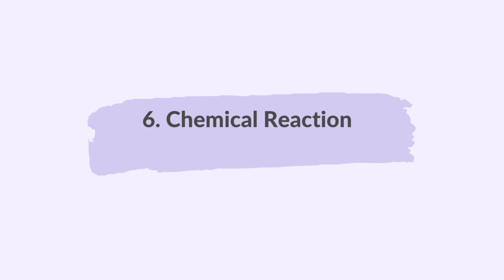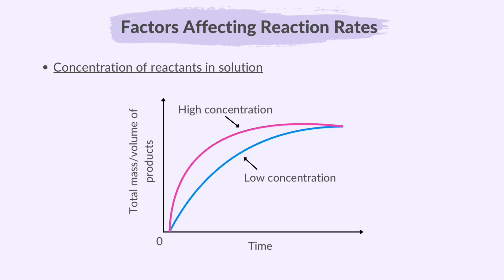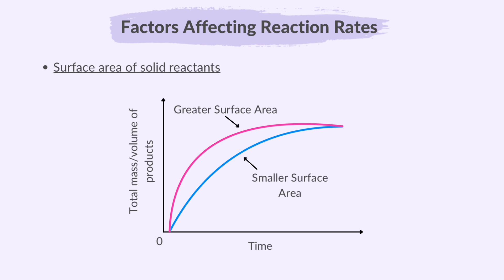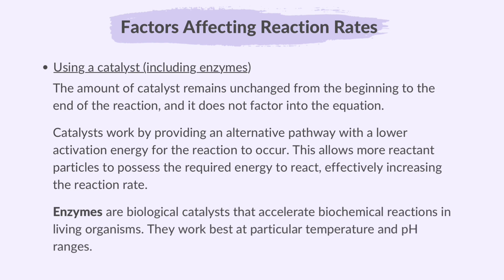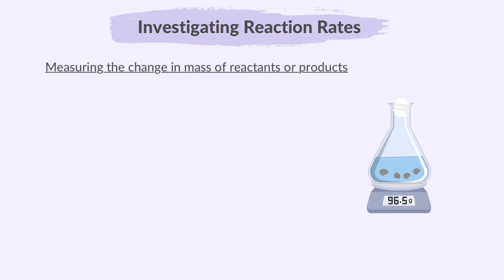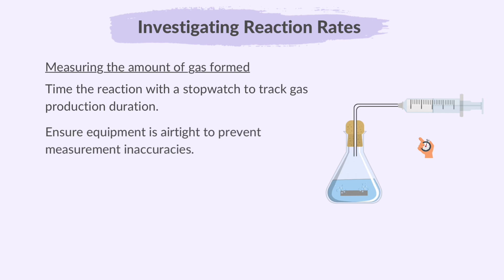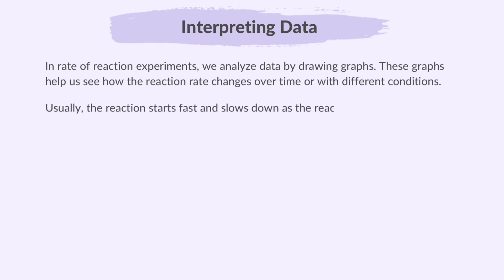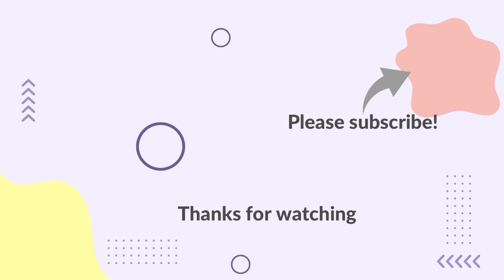6. Chemical Reactions (Part 2) (2/5) (Cambridge IGCSE Chemistry 0620 for 2026, 2027 & 2028)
This video summarises what you need to know about Part 2 (2 of 5) of topic 6 Chemical Reactions from the Cambridge IGCSE syllabus of Paper Chemistry 0620, for exams in 2026, 2027 & 2028.

00:00 Welcome
00:12 Please Subscribe
00:31 Rate of Reaction
00:48 Factors Affecting Reaction Rates
07:57 Investigating Reaction Rates
12:36 Interpreting Data
 14:46 Super Thanks